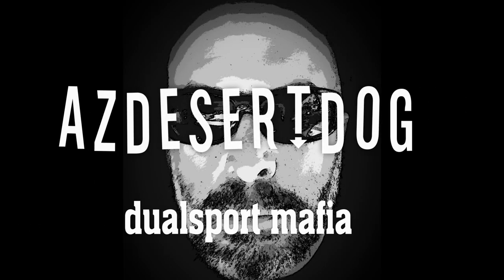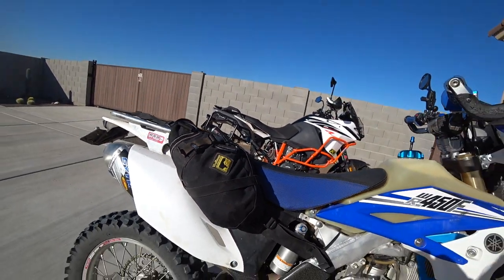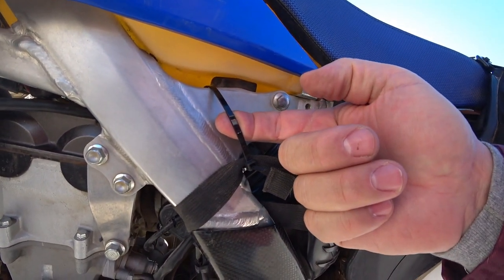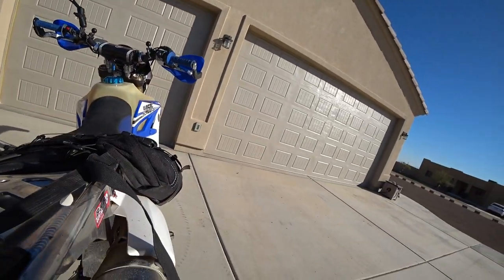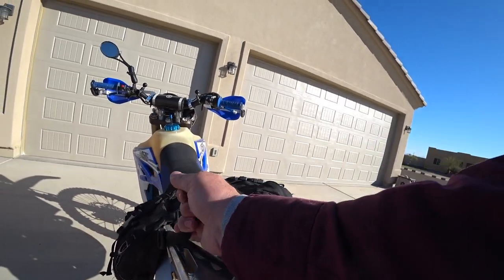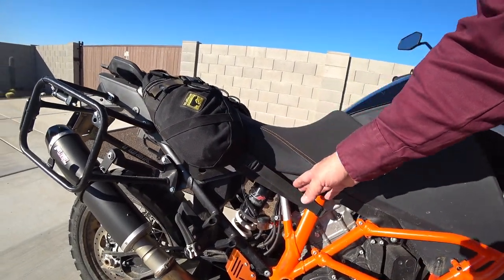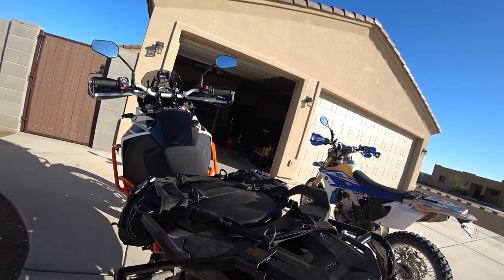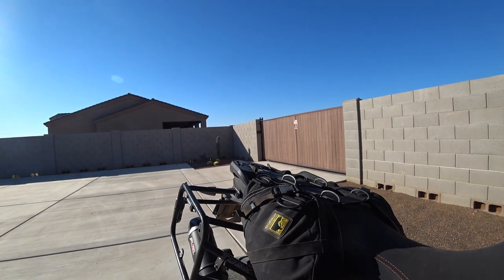Wolfman Day Tripper Saddlebags Review and Installation